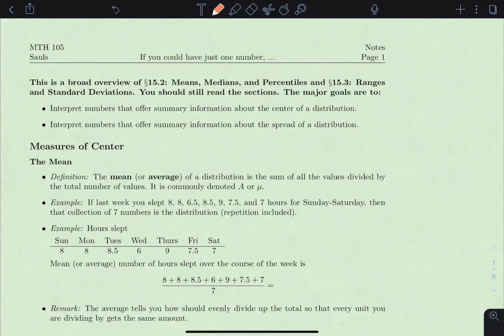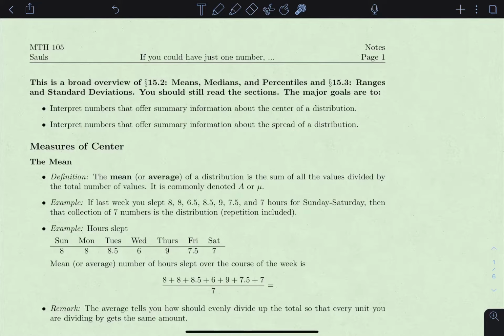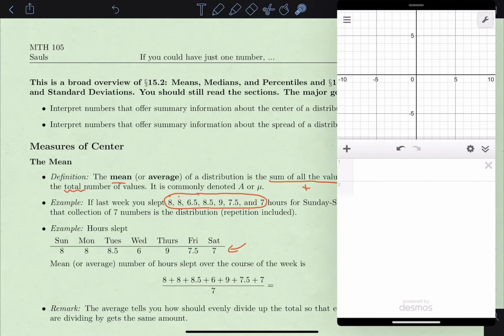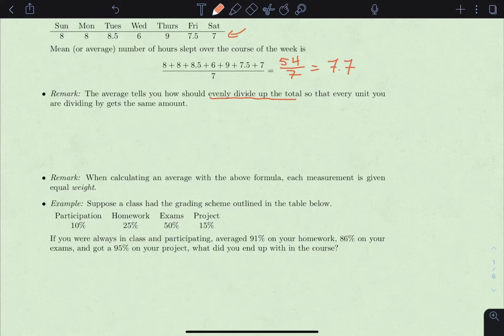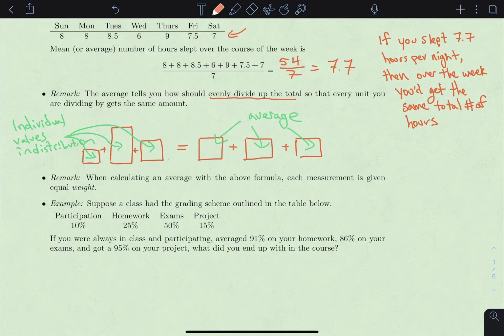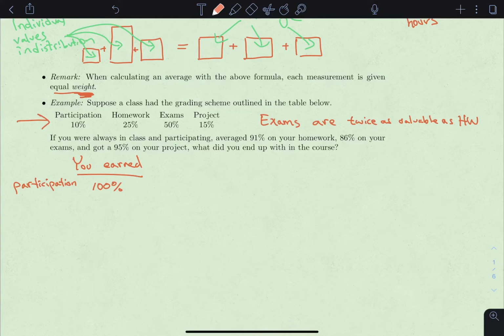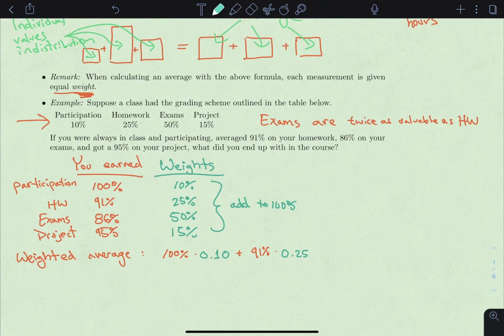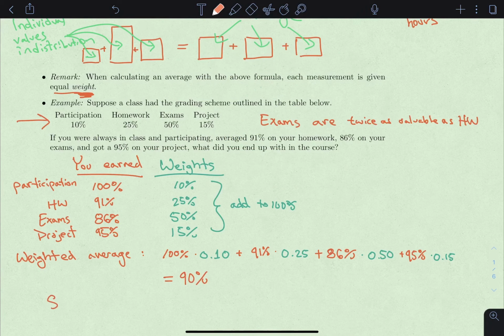Numerical Summaries (1 of 6)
average (mean); weighted average